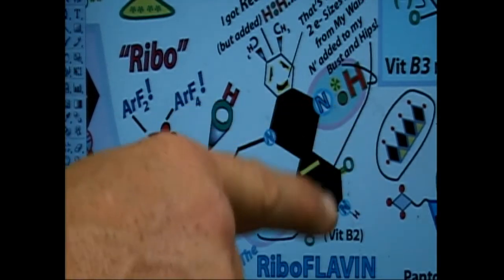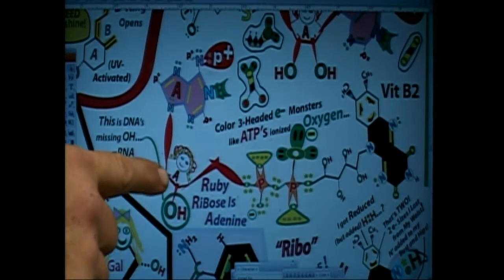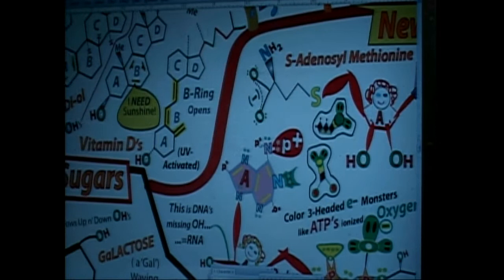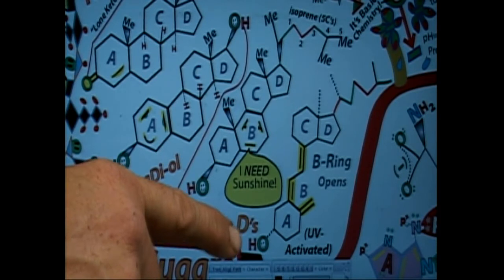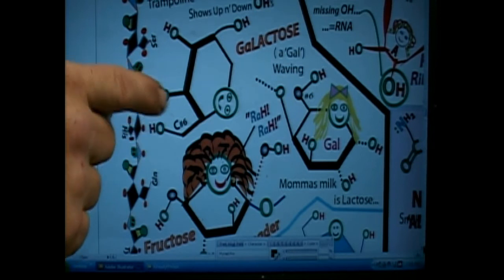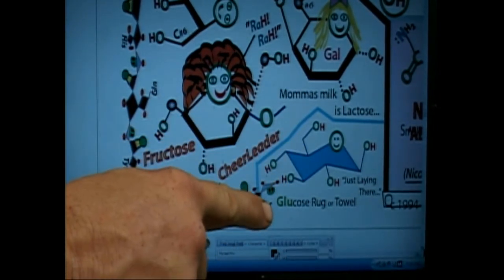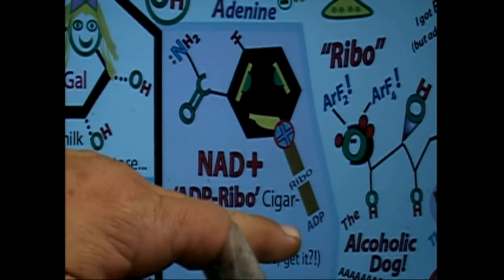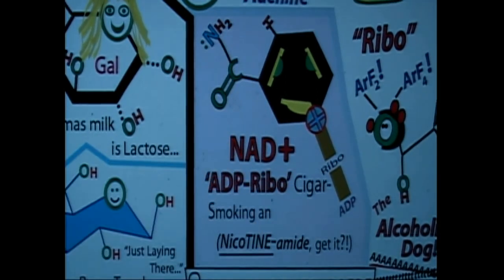Chemistry BOOK-Color by Numbers-Kids and College FUN Science Pages4ALL-Part2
It's Finally HERE! Here's a Preview of the "NEW-Trition Vitamin Color By NUMBERS Cartoon Coloring BOOK", "The Periodic Table of Shapes", and "The Kid's Chemistry Coloring and Fun Activities BOOK"!. The goal is print 10,000 copies of each by Christmas (was by the start of school BUT. Everyone has a Big But! and I'm no different!)...So anyway I'm doing it myself so any donations or early orders would be greatly appreciated .As of now the 'EARLY ORDER 400 page Kid's Coloring Book' will have everything in one Book (this way on ISBN number will cover other editions...) so for a good donation you'll get the book a CD of all the pages in a pdf form to print forever, or give copies to your teacher friends, troop leaders, etc.with permission to print from me the author-In case you have to go to Kinko's...), also a secret password to a website that will have the pages available on line to print anytime you wish, and then finally a DVD Tutorial for Chemistry students and those learning-with a section on 'How to Use the Periodic Table of SHAPES' ( Just think of it you can learn how the molecules form without ANY NUMBERS AT ALL!-other than what you count on your fingers! So GOD BLESS and Look for more in the near Future and do somehting good for the world and help with a generous donation. (Investment possibilities for the right situations and people that really want to help me promote this and change the world by giving people the knowledge that has been so hard to understand and learn (and in some instances even find! Nutrition is a complicated subject in itself..). phone Toll-Free voicemail ...'Cosmic Ray The Quantum Mechanic', "When your Classical Newtonian Laws of Physics begin to break down, call the Quantum Mechanic!"-When the TAPE ENDS and I don't know it the DVD records the tape as it rewinds so it's kind of cool seeing it all in fast motion reverse- New Color By Numbers Kid's Chemistry Coloring Book! Need Help Publishing 400 pages and Five Books in One! NEW-TRITION with the Vitamin Cartoons. New-Clear (Nuclear Chemistry and Physics- Neutron Bunnies, Quarks and Gluon Whiskers and then Alpha Fishes for Fusion and Fission (Fishin') when the Decay happens the fish jumps out of the nuclear Bucket! (Nucleus!). Fun Word Searches and puzzles connect the dots etc. The Periodic Table of Shapes-to make fun molecules with Carbon Diamonds and Lone Electron Pair aliens in the Nitrogen Triangle! Much MORE! help by searching ROCKETHUB.com and the "ColorByNumbersChemistry BOOK" by Randy Schroeder-and get a FREE! GOD BLESS and Thanks Cosmic Ray the QUantum Mechanic!